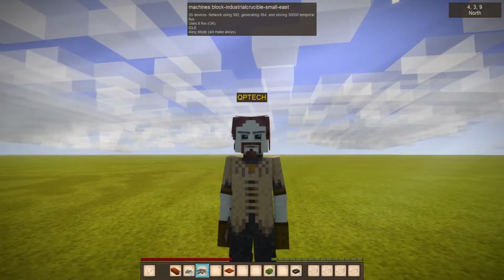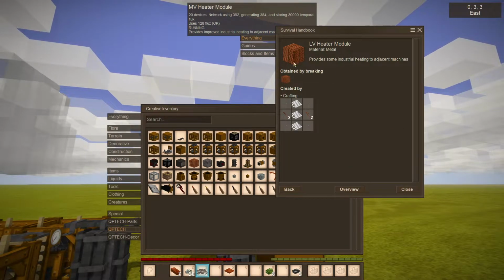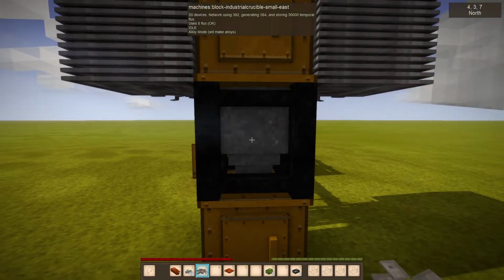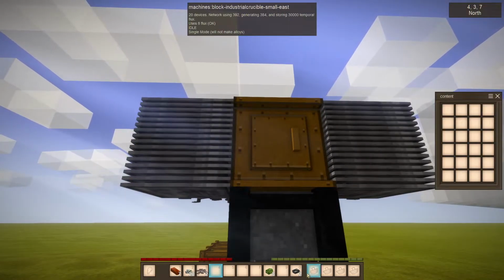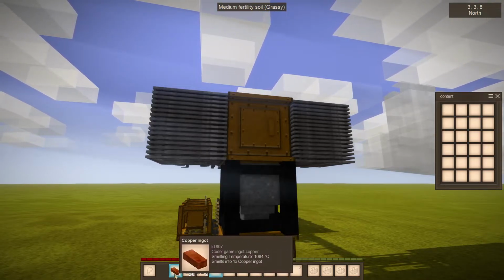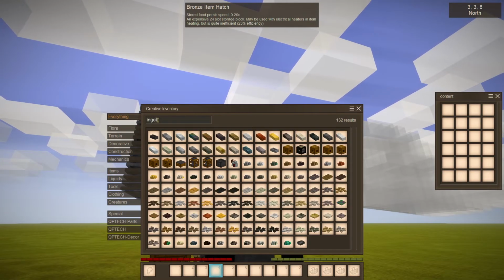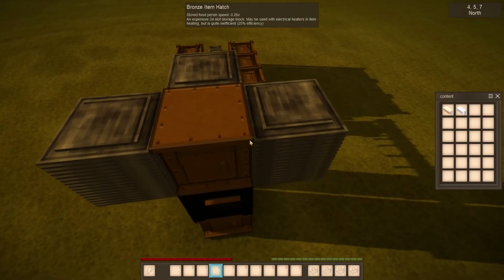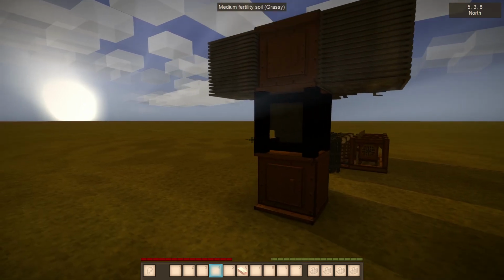Electric Crucible Tutorial (QPTECH 1.6.4) for Vintage Story)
Learn how to build and using the electric crucible and heaters in the QPTECH tech mod for Vintage Story. (1.6.4 should be available soon)